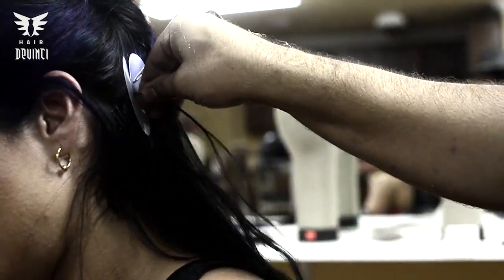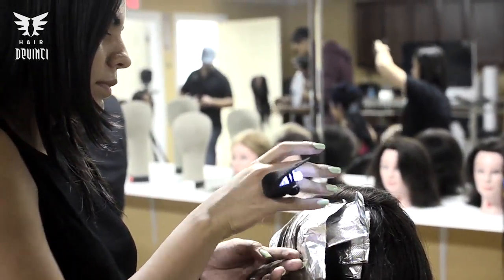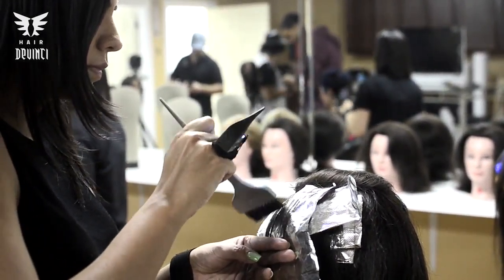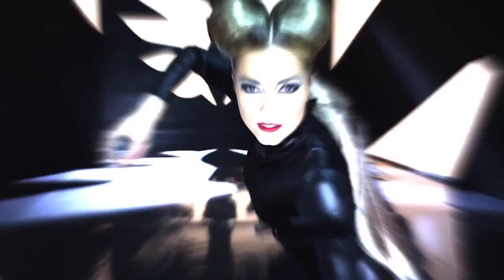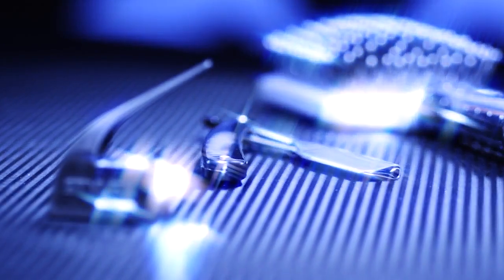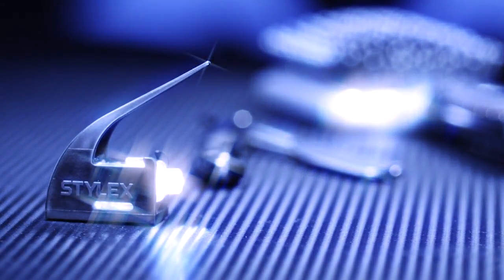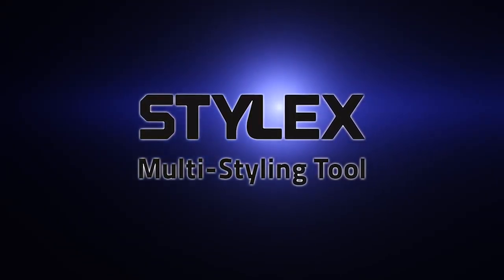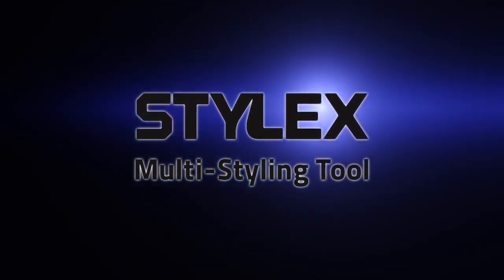Stylex Fingerlight - Hairdressers, avoid missing any details!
STYLEX is the new generation tool for hairdressers.

Your Mini assistant. Analyze your product application and scalp abrasions. Secure your work process and save unnecessary  extra steps.

STYLEX  gives hairdressers the power of versatility and accuracy when working with hair highlights, extensions, and more.

hair_devinci